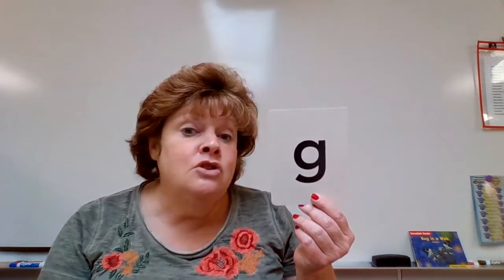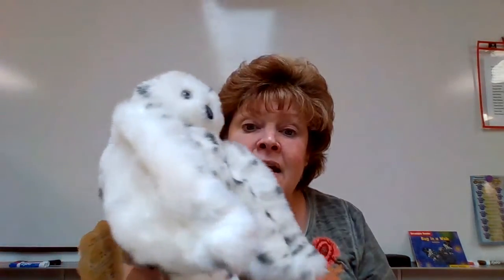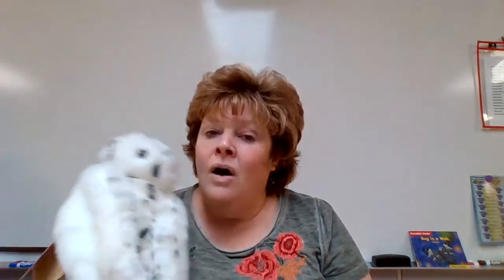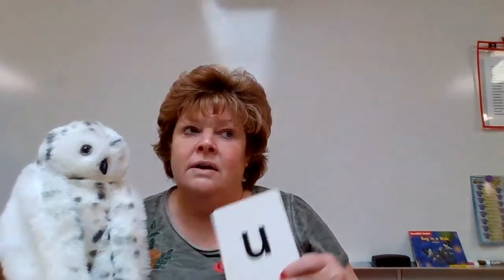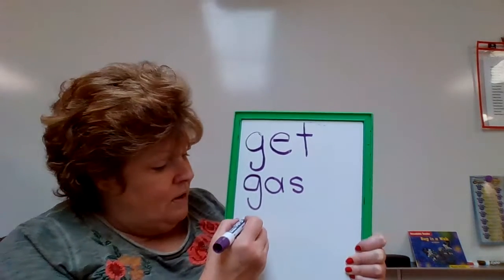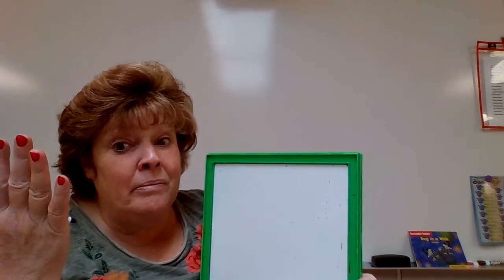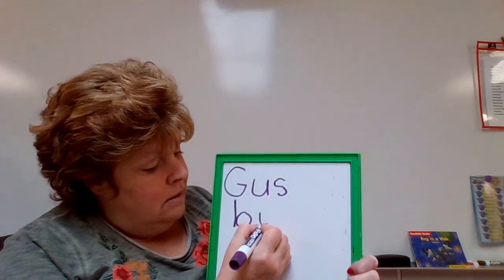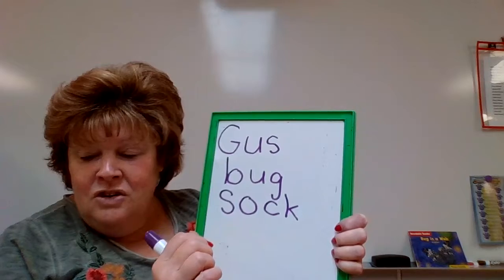Tuesday Reading pt 3 4 27